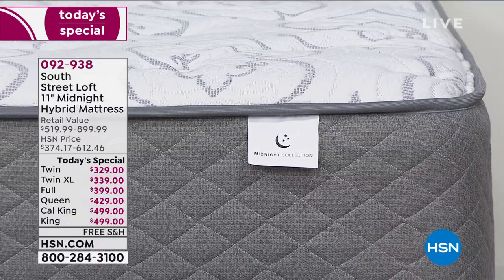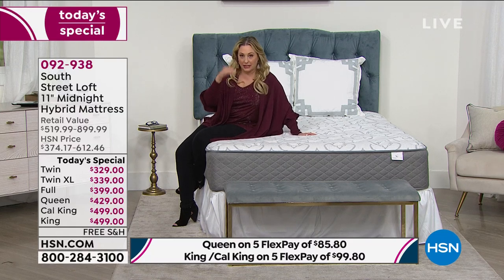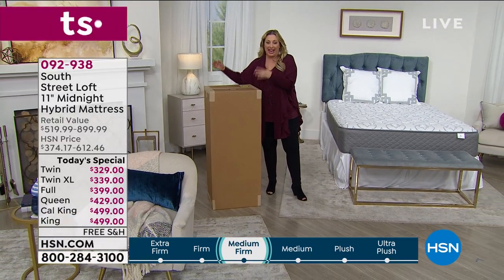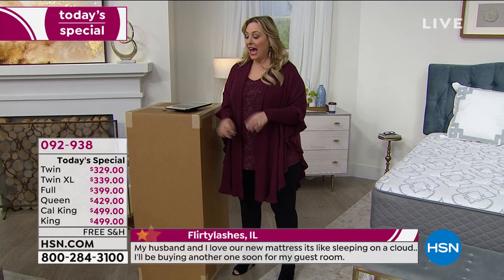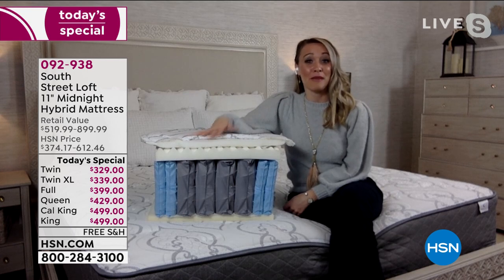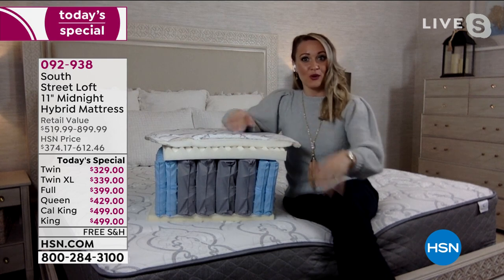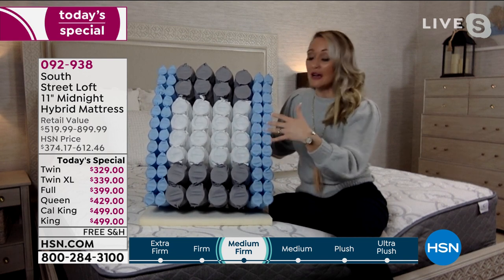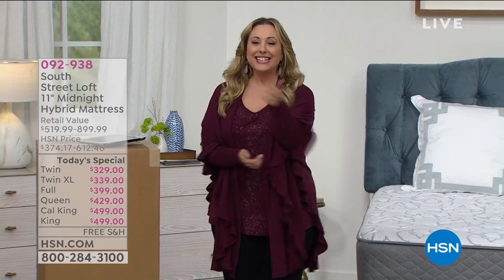South Street Loft 11" Midnight Hybrid Mattress Twin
Start your day feeling refreshed after a night's rest on the newest in mattress technology. This mediumfirm hybrid mattress combines premium foams with a Quantum Coil spring unit to give you justright comfort and support.

    Mattress will arrive at your door compressed in an 181/8" x 181/8" x 44" box.
    This mattress may take 3 to 5 hours to expand.
    Returns If you aren't satisfied with your purchase, call HSN and request a return within the time frame of the current return policy.